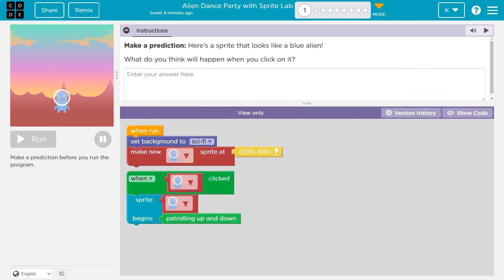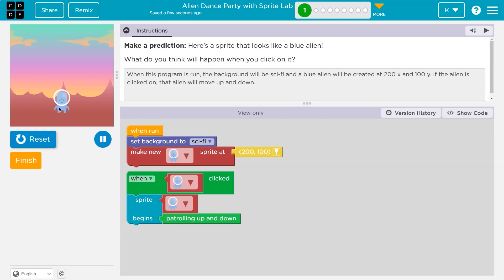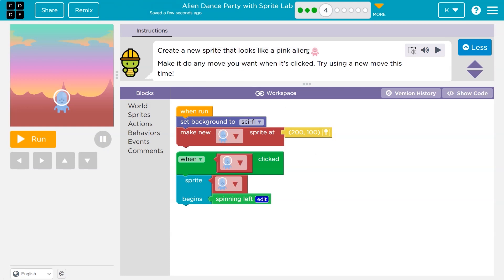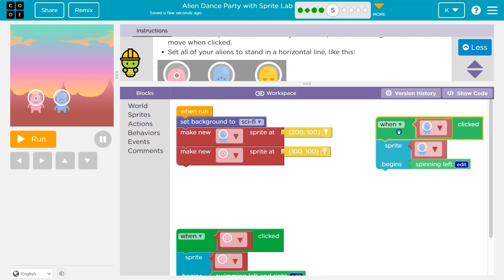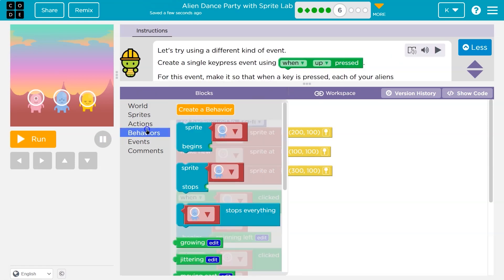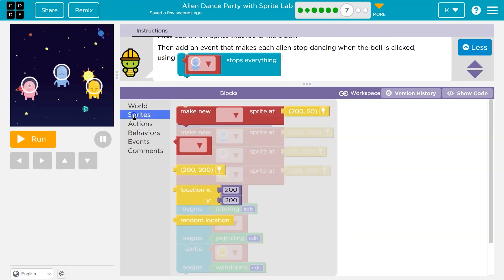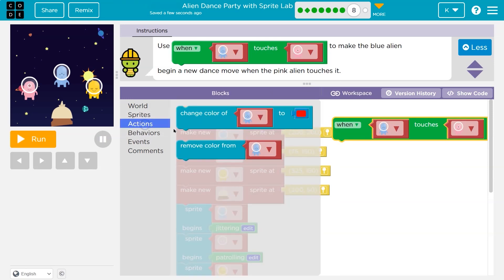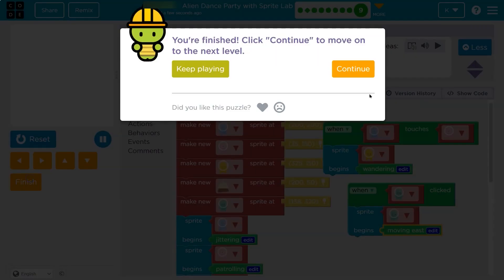Code.org Course F Lesson 7 Alien Dance Party with Sprite Lab Answers Explained